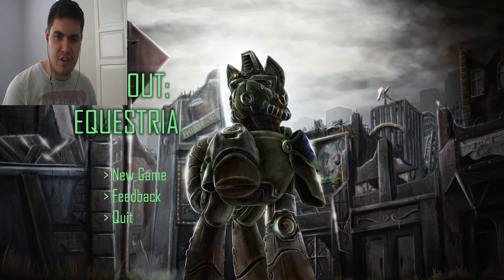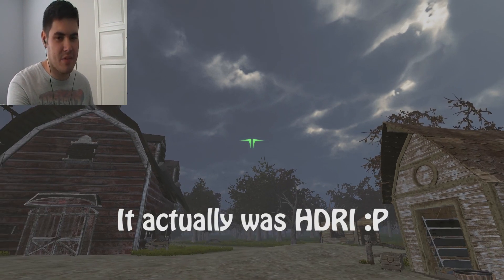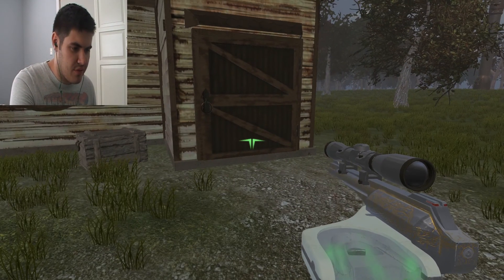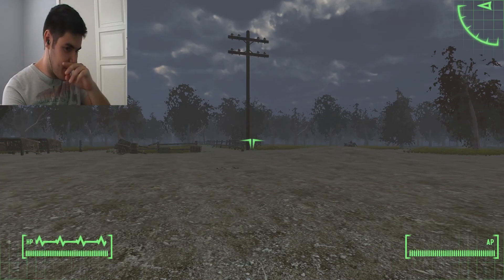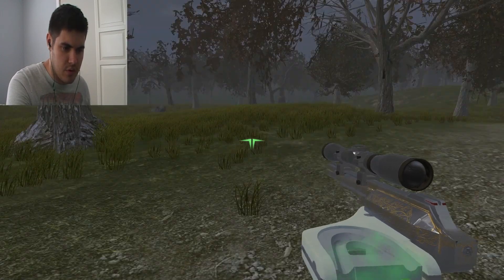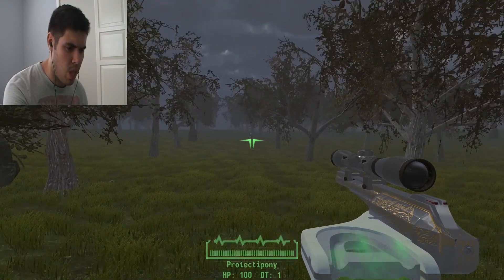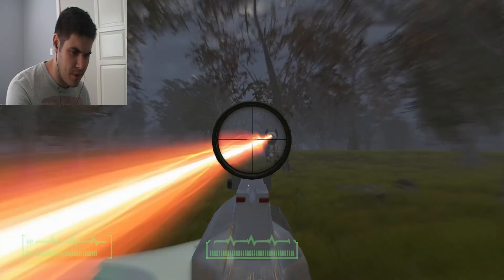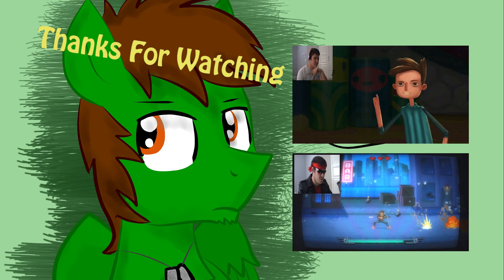Fallout Equestria Pre-Aplha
First look at Overmare's game Fallout Equestria, game's looking good so far.